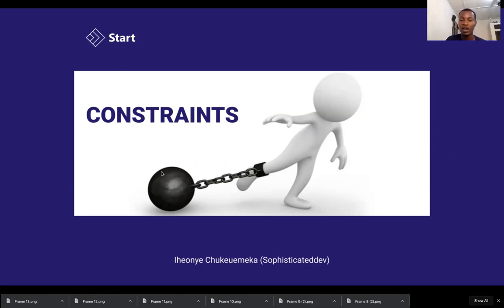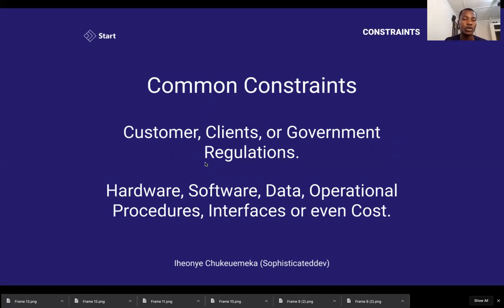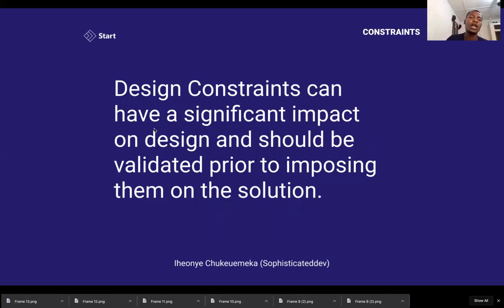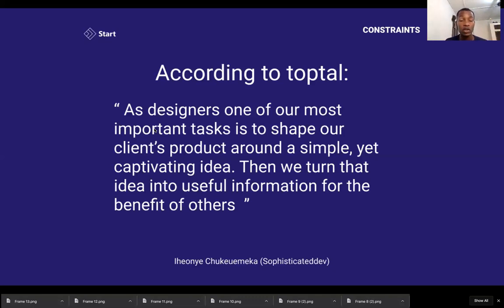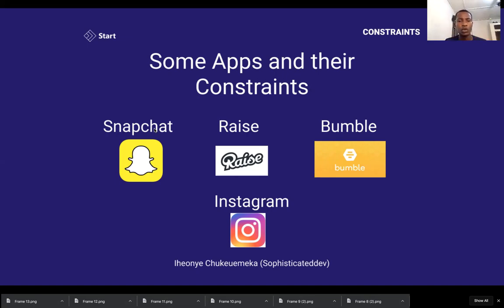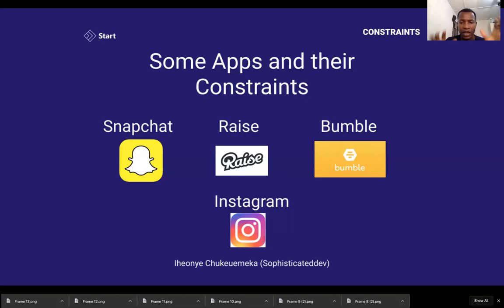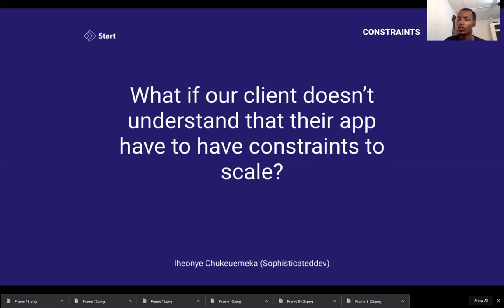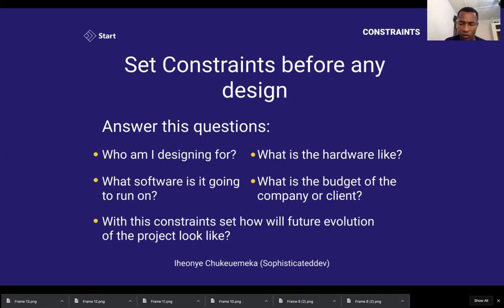Understanding Design Constraints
Understanding Constraints as a designer is key to winning the hearts and trust of your users.